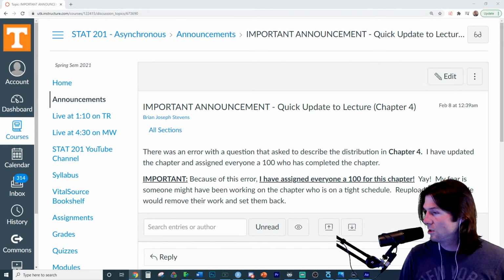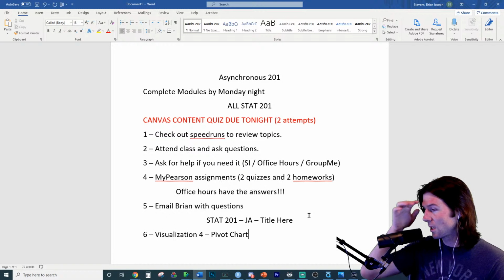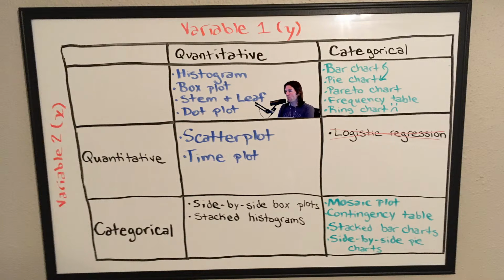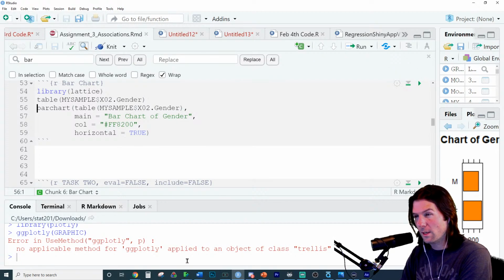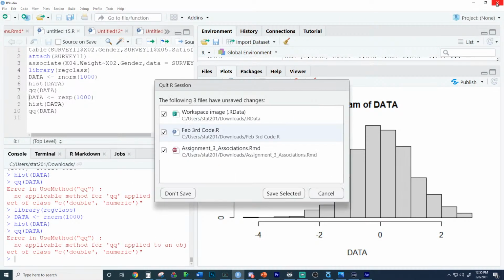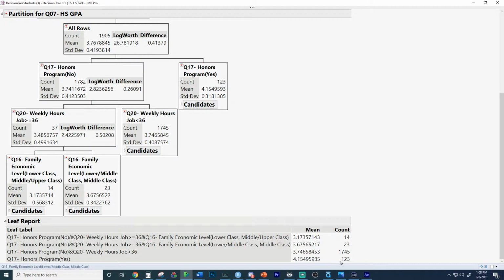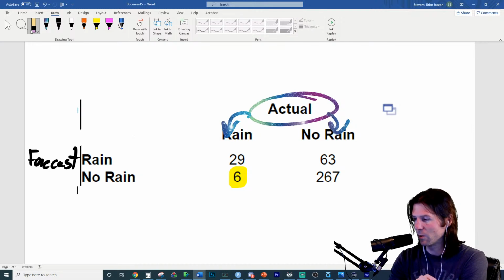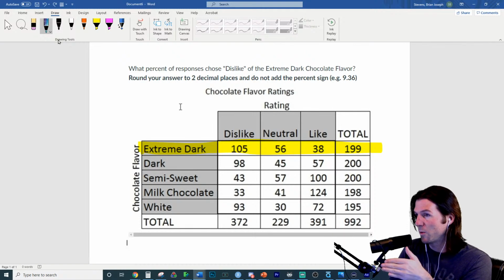Office Hours - Feb 8th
0:00 - Start of Stream
1:55 - Start of Office Hours
8:39 - STAT 201 - Weekly Advice
19:50 - BAS 320 - Weekly Advice
24:47 - STAT 201 - Canvas Content Quiz Advice 1
28:47 - STAT 201 - Graphics Review
33:27 - STAT 201 / BAS 320 - Categorical Ys
52:38 - STAT 201 / BAS 320 - Quantitative Ys
55:29 - STAT 201 / BAS 320 - Normality of Data
1:06:28 - STAT 201 - Visualization 6 - Write-up Advice
1:12:05 - STAT 201 - Canvas Content Quiz Advice 2
1:19:02 - STAT 201 - MyPearson Quiz 3 - Rain/No Rain Question
1:25:27 - STAT 201 - MyPearson Quiz 3 - Drug Vs Placebo
1:33:03 - STAT 201 - Canvas Content Quiz Advice 3
1:36:03 - End of Office Hours